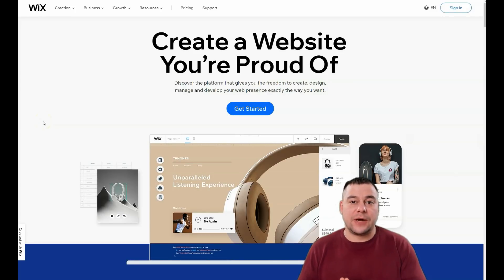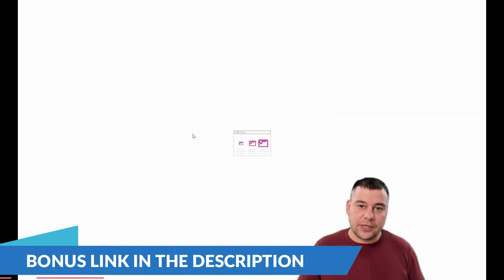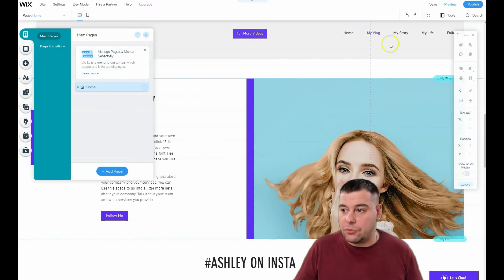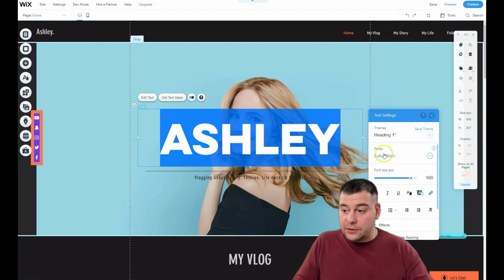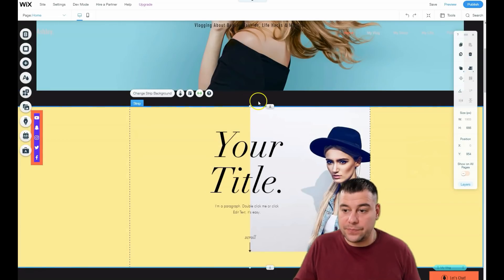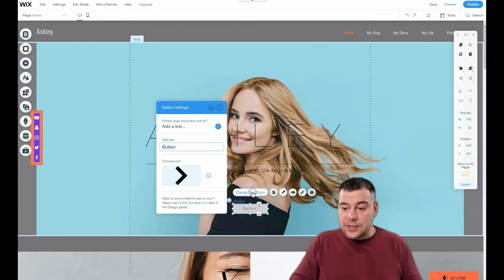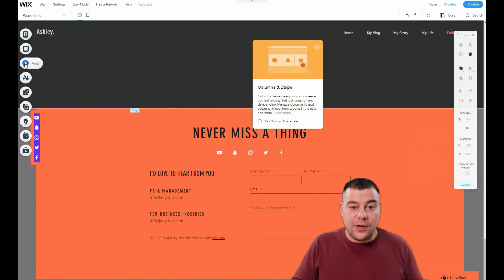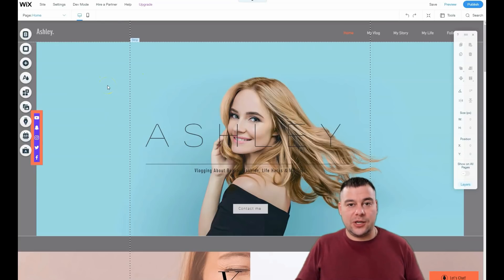How to Build A Website For Beginners 🔥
how to design a website
web design
website tutorial